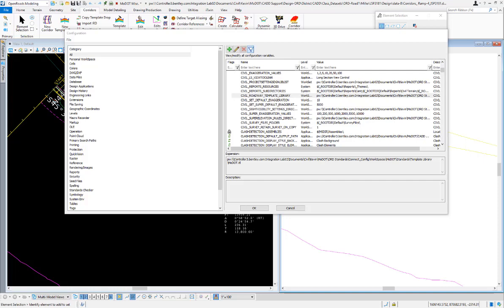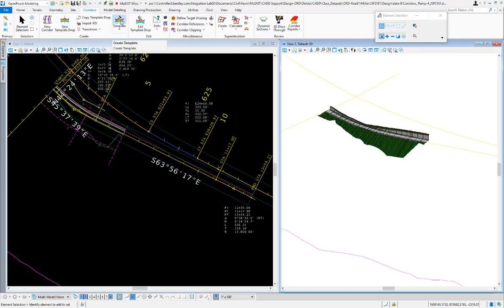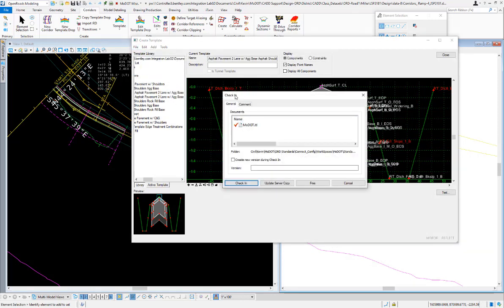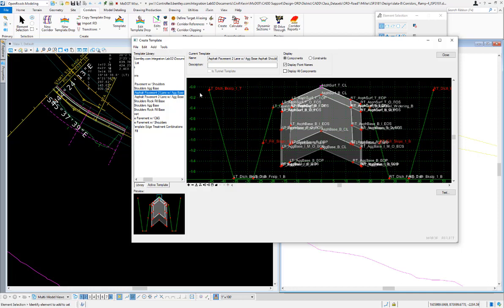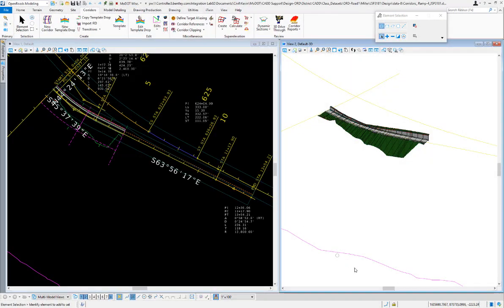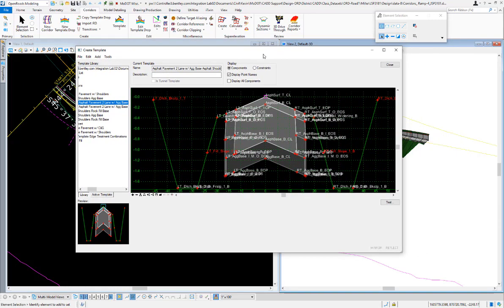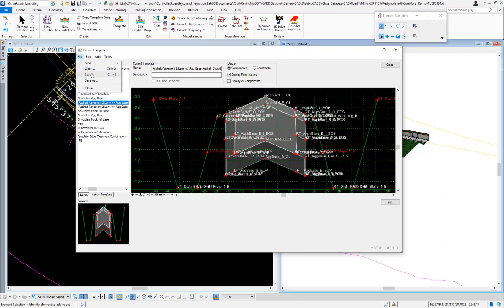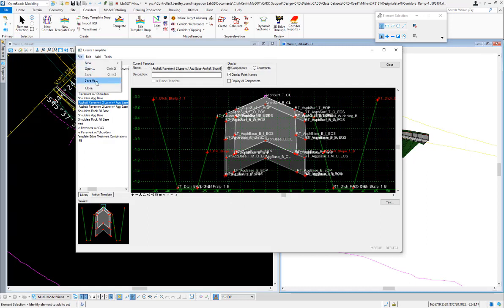Projectwise ITL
This video explains the changes made in 10.09 while working with an ITL when running inside a ProjectWise Managed Workspace.